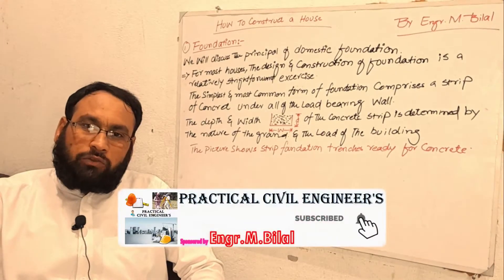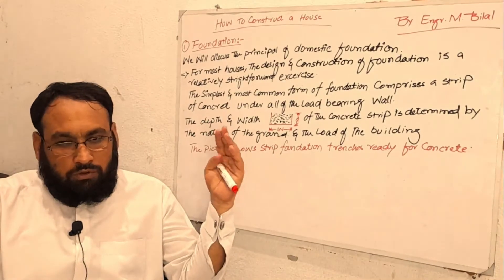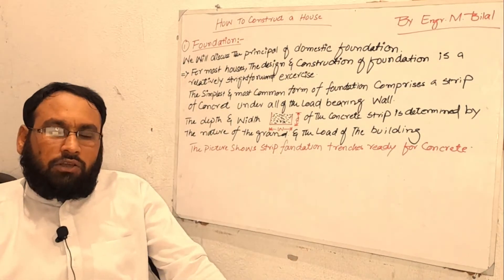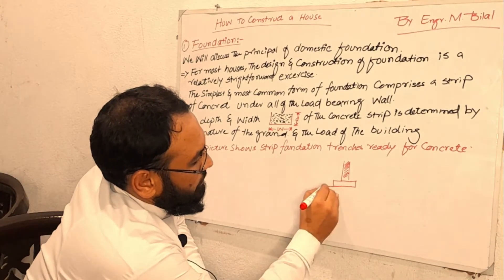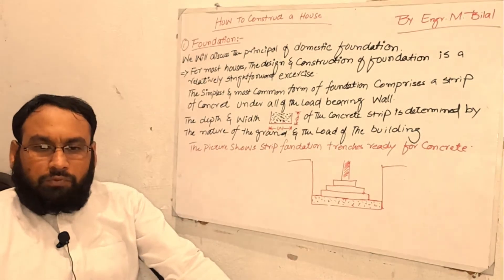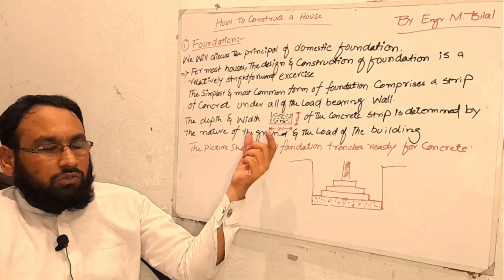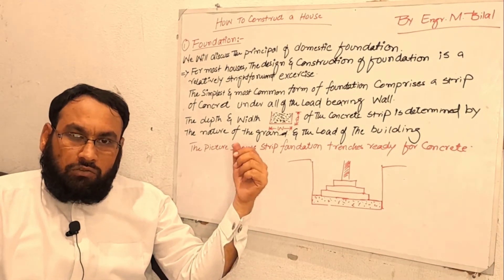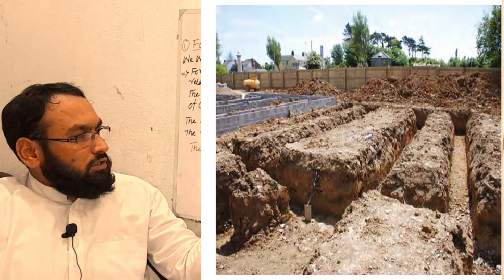How to Construct a House/ Foundation of a building.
If you are a technical person,
The simplest and most common form of foundation comprises a strip of concrete under of the load bearing walls. The depth and width of the concrete strip is determined by the
nature of the ground and the load of the building
These situations (as explained in Section Two) usually
require more complex foundations which are often designed by structural engineers and
constructed by specialist contractors. The picture below shows strip foundation trenches ready
for concrete.
Hope to help you.